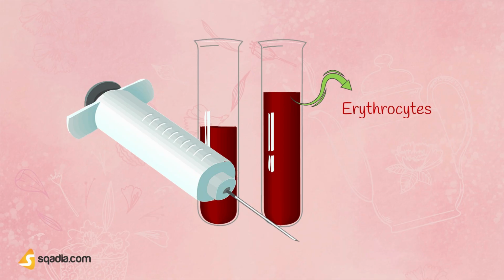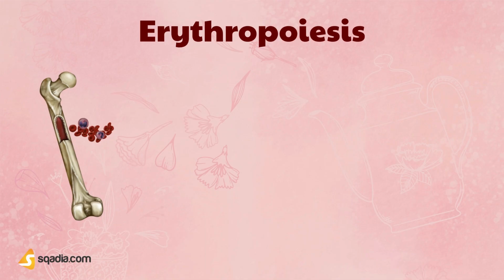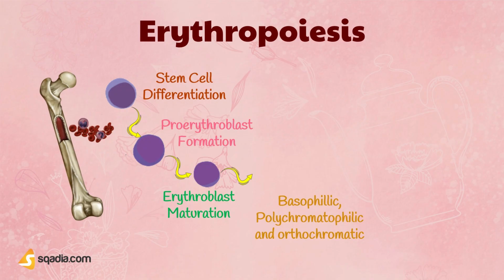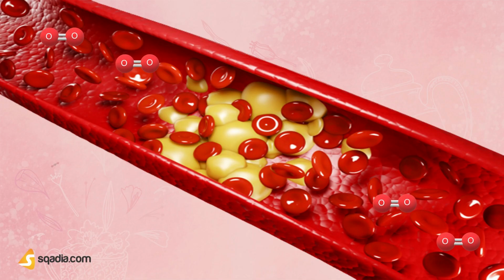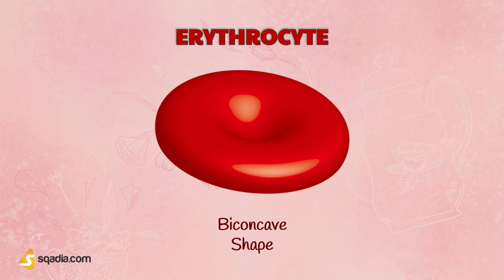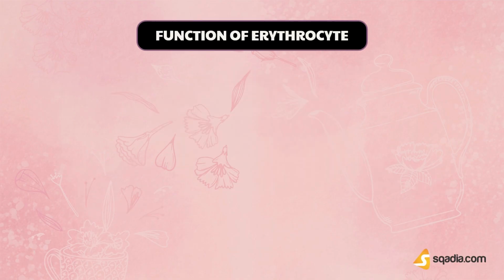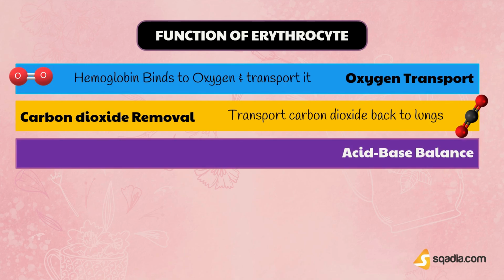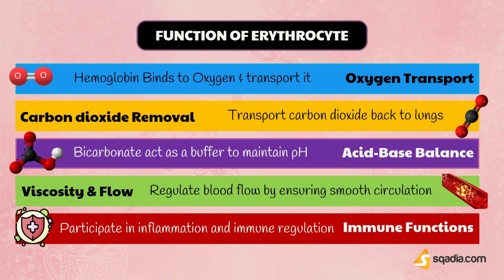Physiology Video on Erythrocytes | Red Blood Cells | Cell Biology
▬ 📃 🩸 What are Erythrocytes? ▬▬▬▬▬▬▬▬▬▬
Erythrocytes, commonly known as red blood cells, are specialized cells found in the circulatory system of vertebrates, including humans. They play a crucial role in transporting oxygen from the lungs to the body's tissues and removing carbon dioxide from those tissues.

▬ 📜 🔴 Shape of Erythrocytes ▬▬▬▬▬▬▬▬▬▬
Erythrocytes, or red blood cells, have a unique shape that sets them apart from other cells. They are characterized by a biconcave disc shape. Picture a tiny, round disc with a flattened center and a slight curvature on both sides, similar to a donut without a hole. This biconcave shape provides several advantages for erythrocytes in their role of transporting oxygen and carbon dioxide.

▬ 📃 🔄 Erythrocytes Circulation ▬▬▬▬▬▬▬▬▬▬
Erythrocytes are constantly in motion within the circulatory system. They travel through arteries, arterioles, capillaries, venules, and veins, forming a vast network of blood vessels. As they circulate, erythrocytes pass through various organs and tissues, delivering oxygen and collecting carbon dioxide.

▬ 📜 🕰️ Erythrocyte Lifespan ▬▬▬▬▬▬▬▬▬▬
The average lifespan of an erythrocyte in the human body is about 120 days. As they age and become less flexible, erythrocytes are removed from circulation by the spleen and liver. These organs filter out old or damaged erythrocytes, breaking them down and recycling their components. Meanwhile, new erythrocytes are continuously produced in the bone marrow to replace those removed, maintaining a stable population of erythrocytes in the bloodstream.